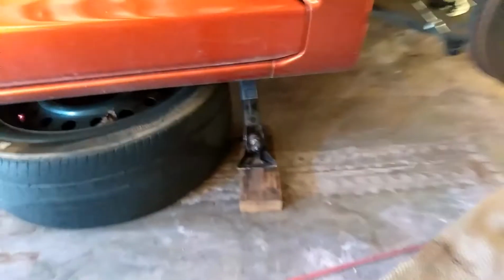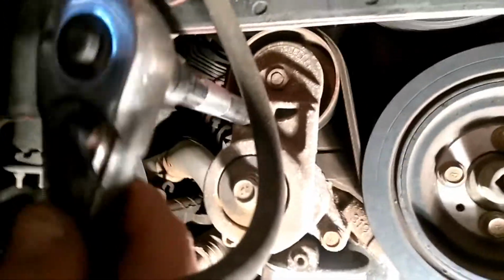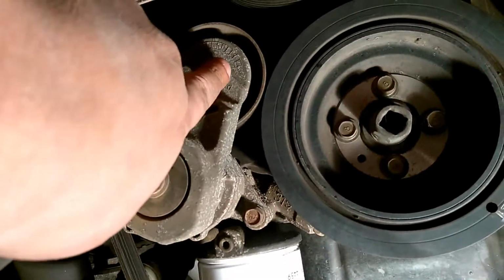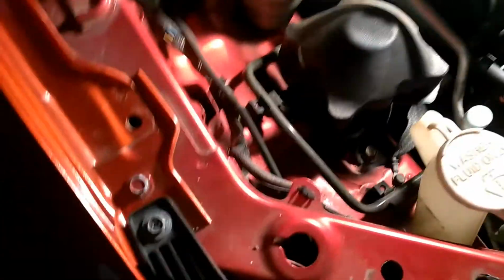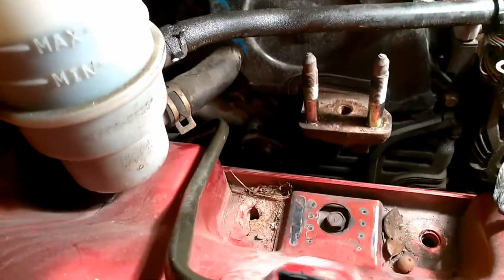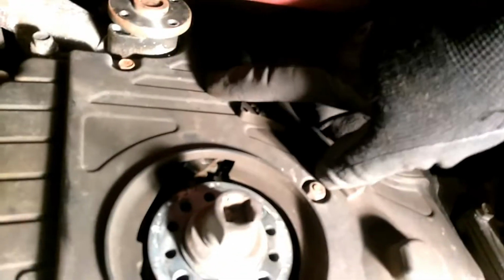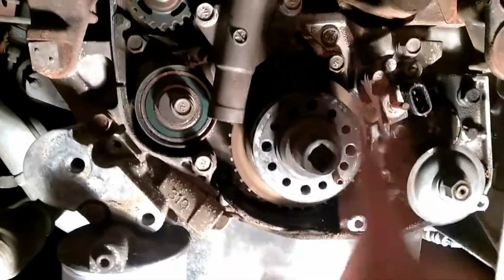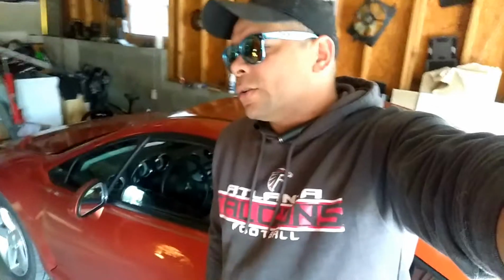How to replace a timing belt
sorry that the video is dark but its just to point you in the right way